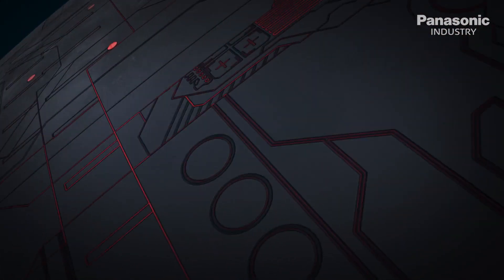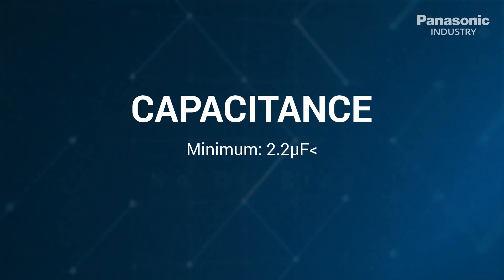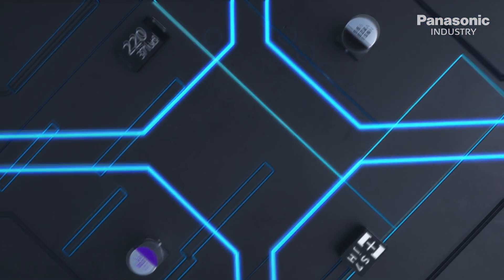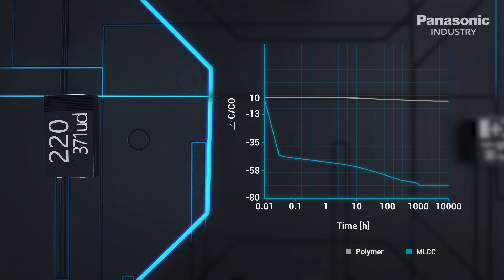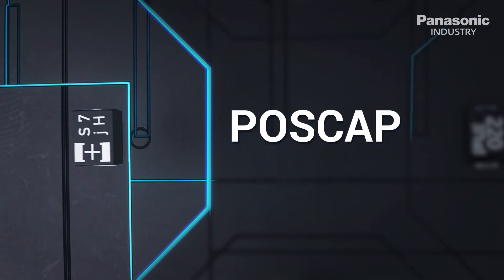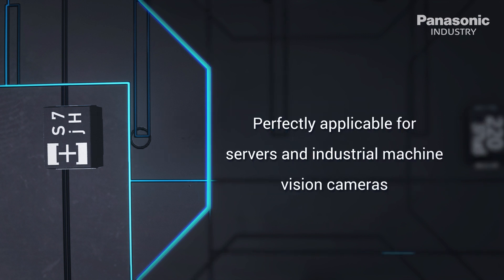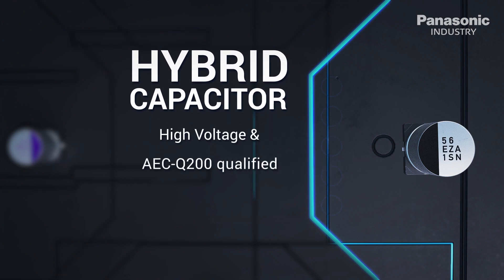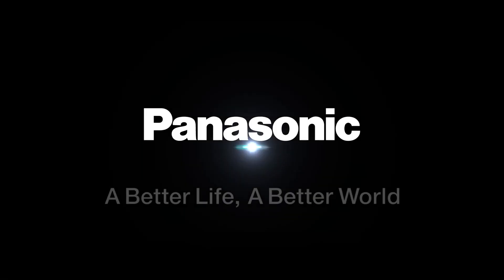Panasonic Polymer Capacitors: an alternative to MLCCs & Tantalum capacitors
Panasonic Industry is a leading supplier of capacitor technology with Polymer family offering alternative solutions for an extremely wide range of MLCCs and Tantalums.

With higher ripple current, low ESR and stable capacitance across broad temperature and frequency spectrum, Polymer capacitors offer value against Electrolytics for efficient designs.

The Polymer Series are  your ideal alternative to MLCCs and Tantalum caps due to Space and Cost-reduction.